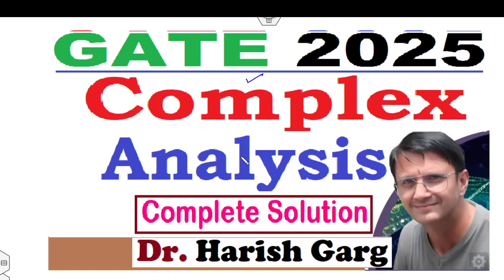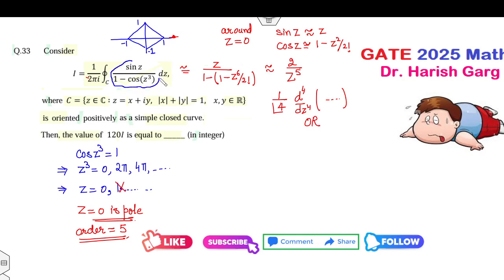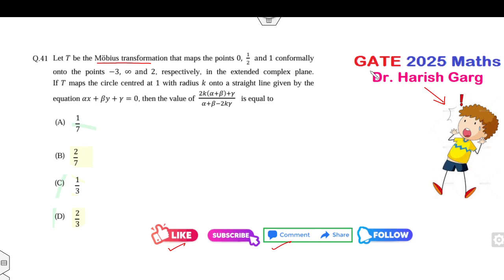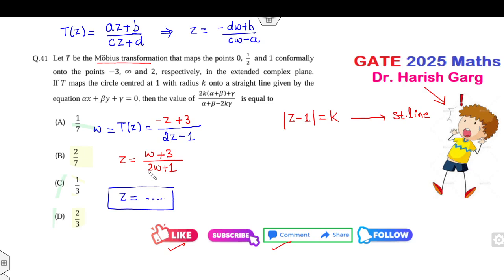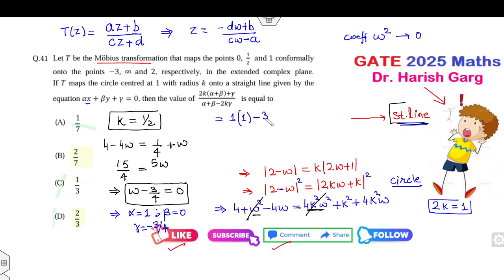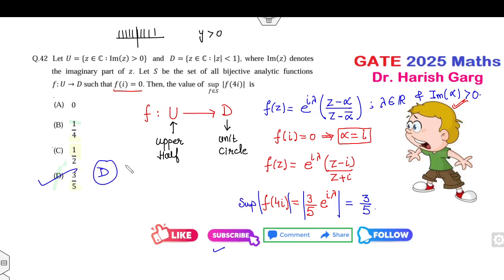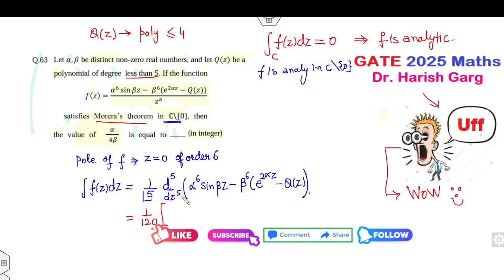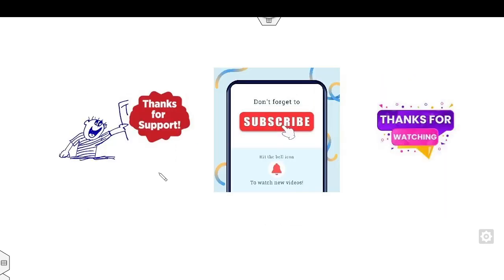GATE 2025 Mathematics | Complex Analysis | Complete Solution | Short Cut Tricks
This lecture explains the Complex Analysis GATE 2025 Maths Question 33, 41, 42, 63